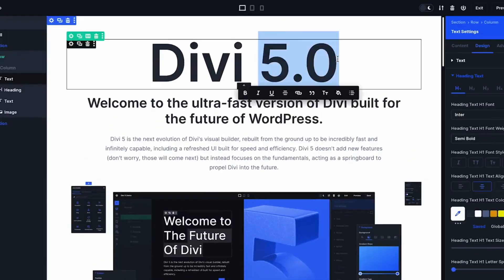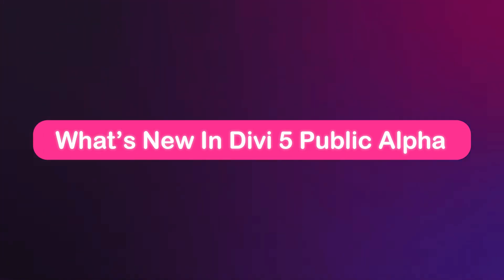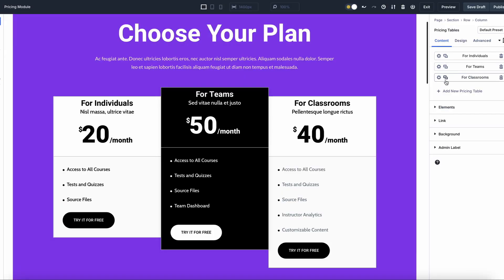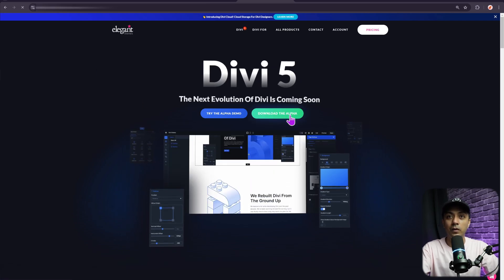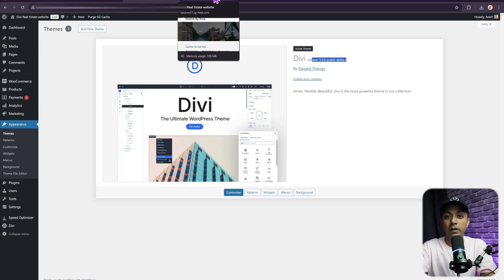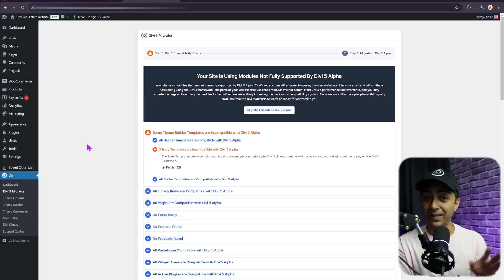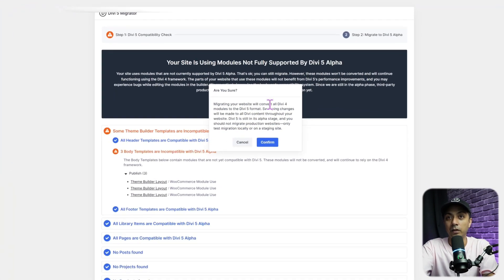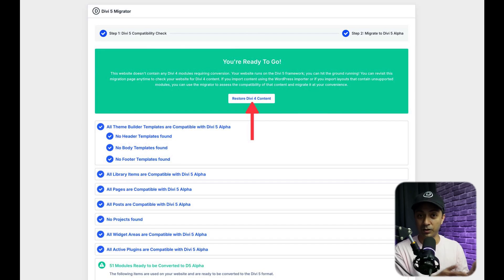How To Migrate Your Website To Divi 5 (Public Alpha)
Ready to upgrade to Divi 5? In this video, we’ll walk you through the entire migration process, from understanding the exciting new features in Divi 5’s public alpha to safely transferring your website. Learn why Divi 5 offers improved performance, one-click editing, and a more streamlined interface. We’ll cover essential steps like backing up your site, using the Divi 5 Migrator, analyzing existing content, and managing modules to ensure a smooth transition. Upgrade your website and unlock the future of web design with Divi 5!

Timestamps ⏰
00:00 - Launch of Divi 5
00:53 - What’s New In Divi 5 Public Alpha
01:58 - How to migrate from Divi 4 to Divi 5
04:38 - How backward compatibility will work
05:35 - How to rollback the migration
05:53 - Start testing Divi 5